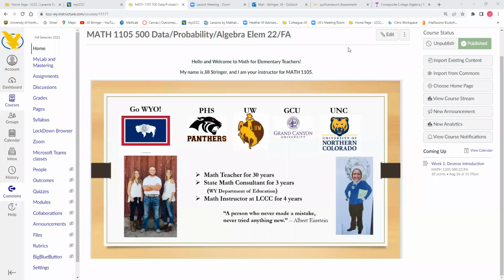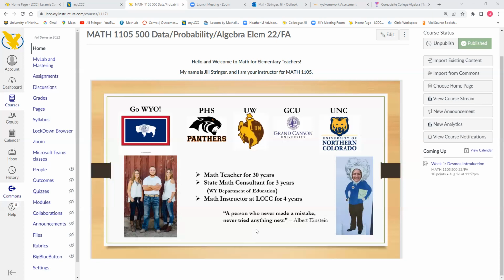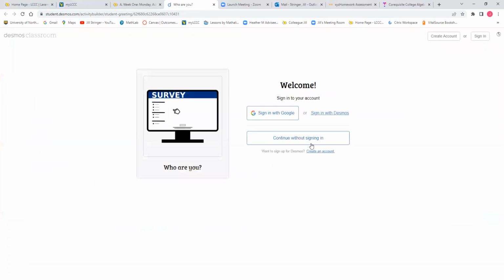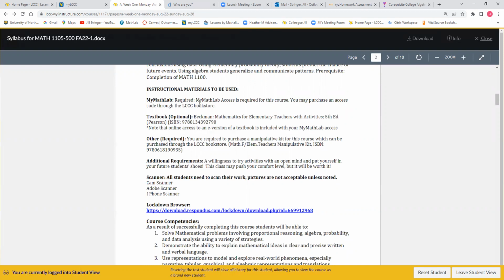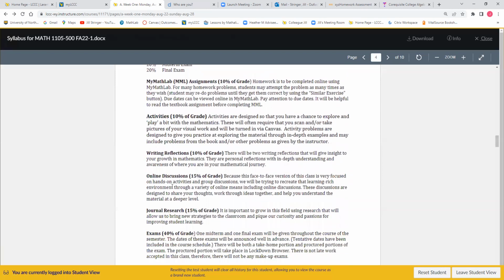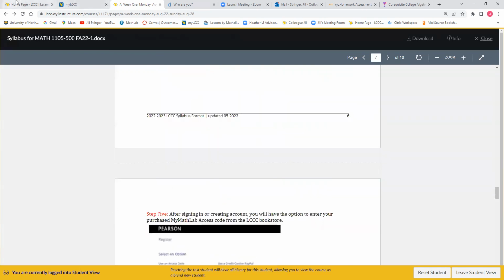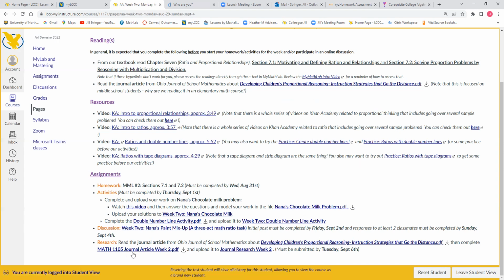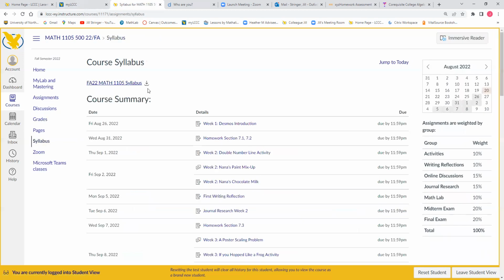MATH 1105 Intro Video FA22